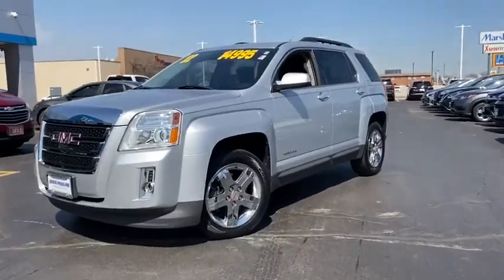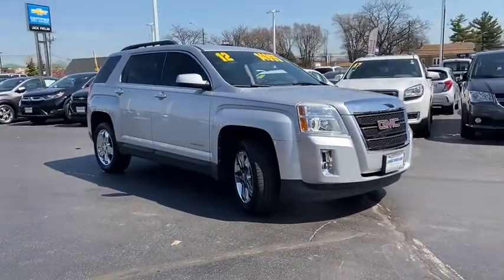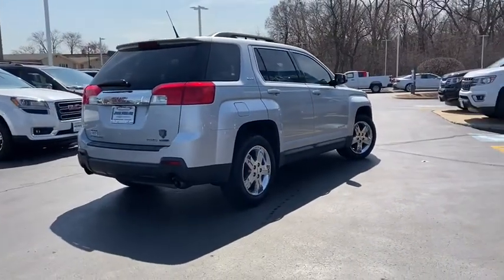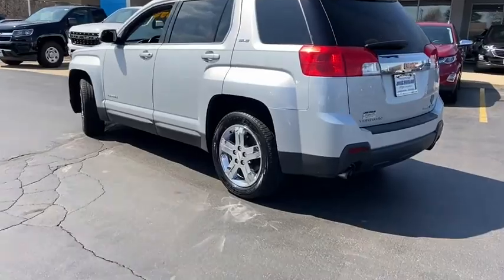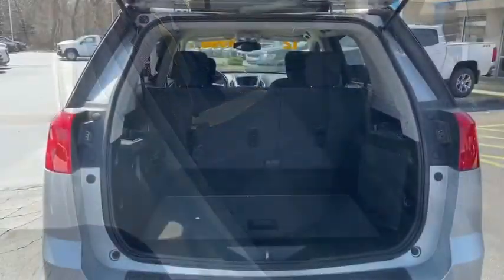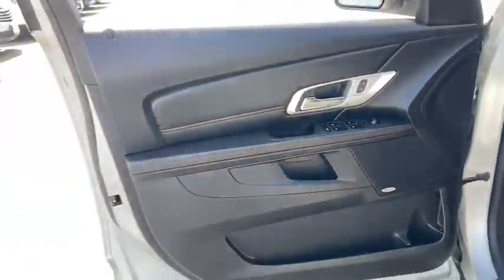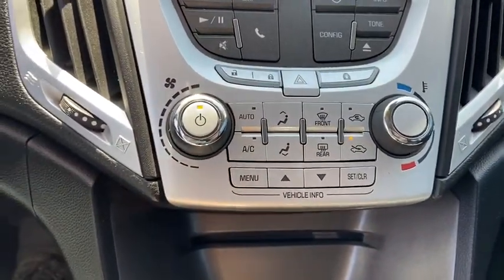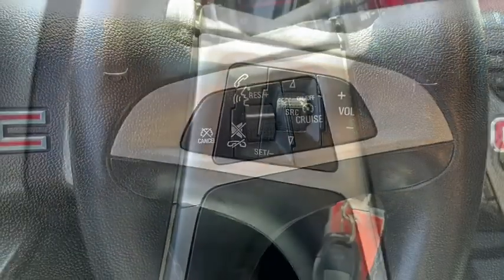2012 GMC Terrain Oak Park, Naperville, Joilet, Evanston, Chicago, IL 19868A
Used 2012 GMC Terrain available in Chicago, Illinois at Jack Phelan CHevrolet. Servicing the Oak Park, Naperville, Joilet, Evanston, IL area.

4000 S. Harlem Ave

AWD.brbrbrRecent Arrival! 2012 GMC Terrain SLE-2 3.0L V6 SIDI VVT 6-Speed Automatic AWDbrbrbrAwards:br  * JD Power Dependability Study   * 2012 IIHS Top Safety PickbrAt Jack Phelan Chevrolet we are committed to making your car buying experience Stress Free and Easy!! We Can Appraise and Purchase Your Used Vehicle As Well as Secure Financing for Your New One!! Please call or email us or simply stop bye today!brbrReviews:br  * If youre thinking youd like a reasonably sized crossover SUV that gets great gas mileage has room for five but also has a bit of an attitude the 2012 GMC Terrain compact SUV deserves a spot on your shopping list. Source: KBB.combr  * Quiet and attractive cabin; sophisticated ride; strong crash test scores; roomy backseat; plenty of standard and optional features; good fuel economy. Source: Edmunds